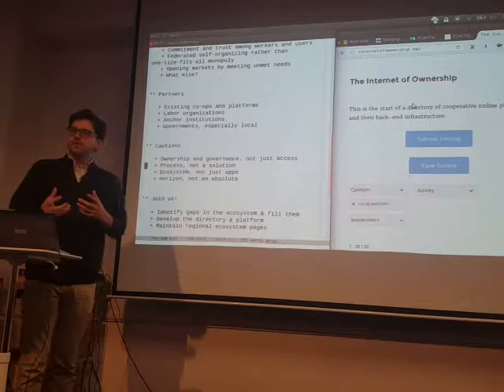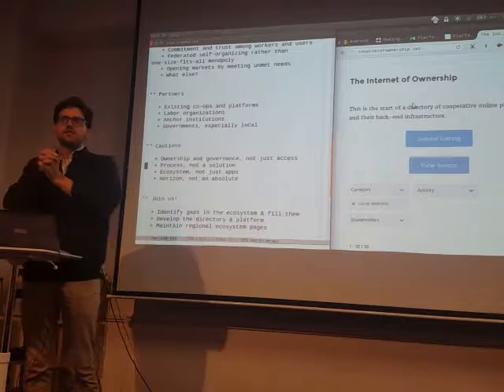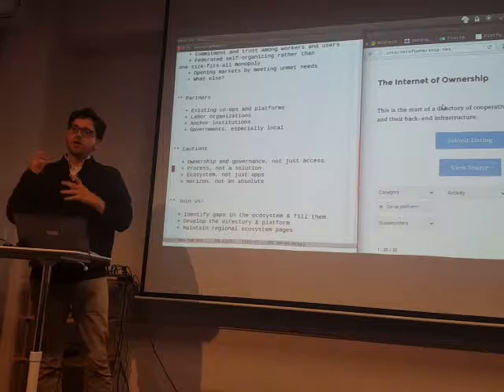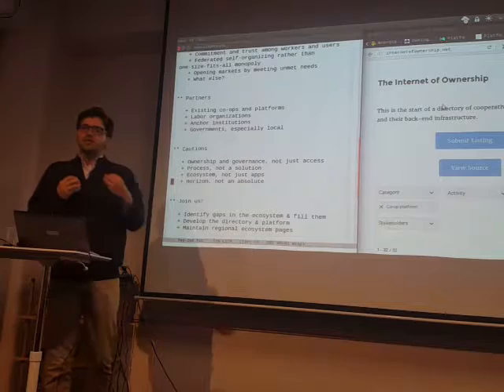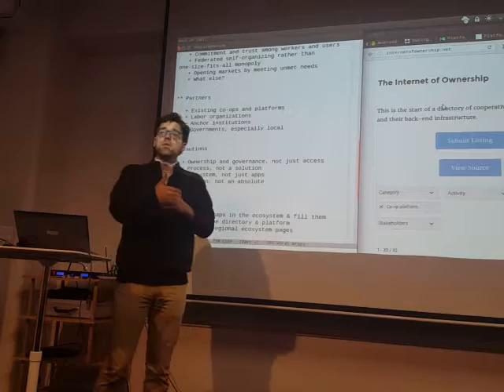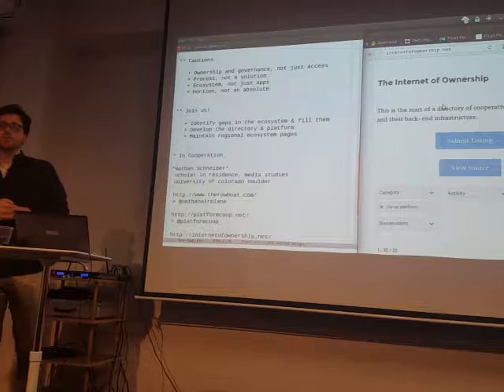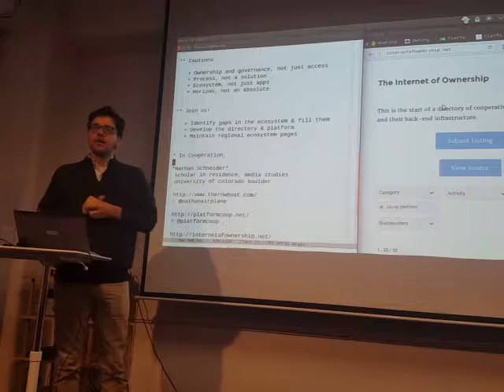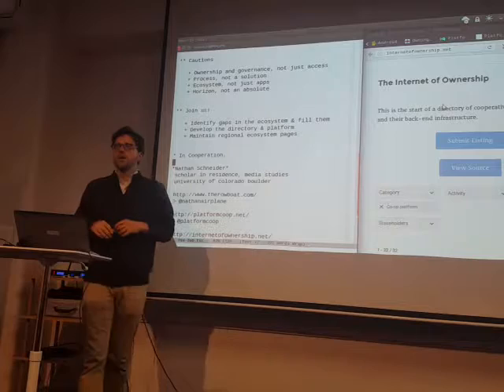Nathan Schneider talk in Wellington 17 June(2)